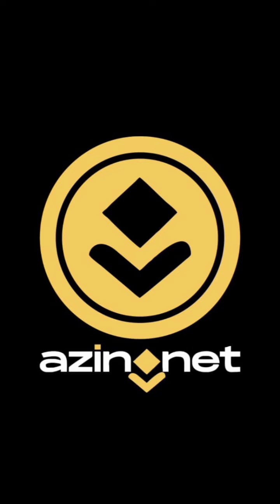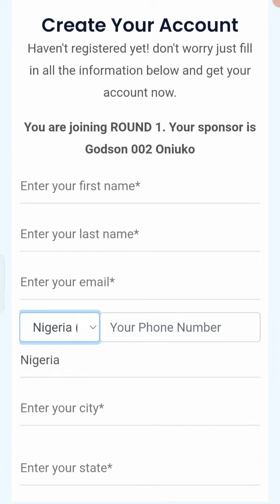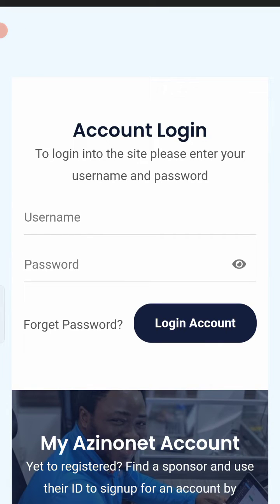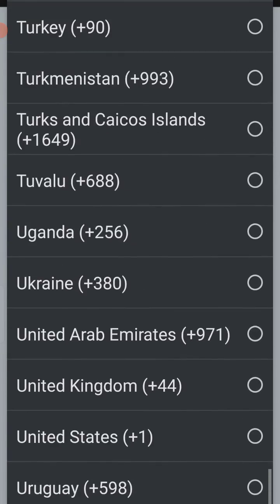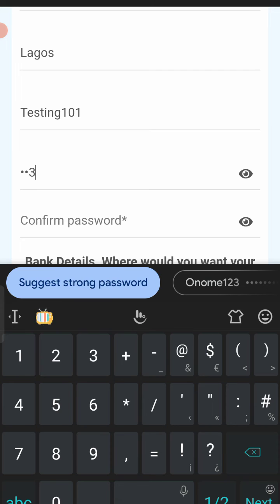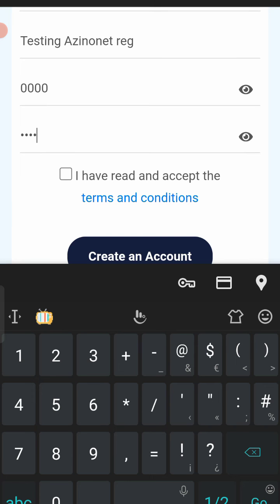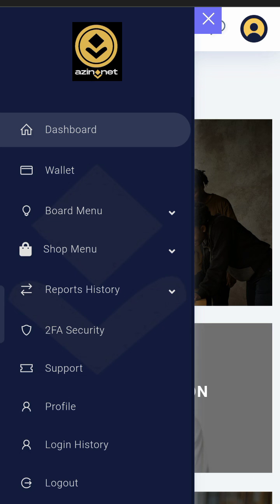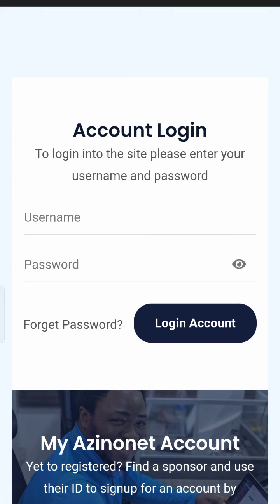How to Register a New Member into AZINONET System successfully.